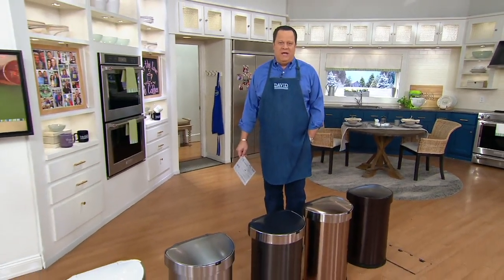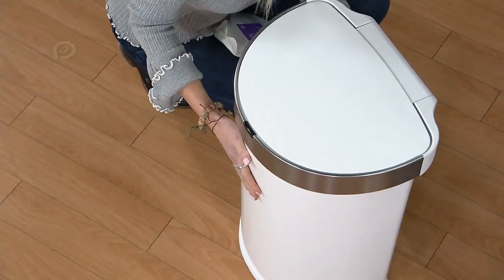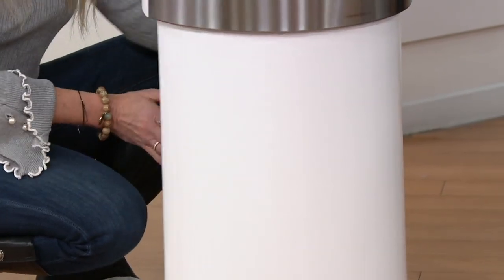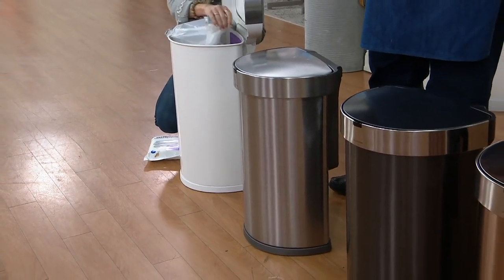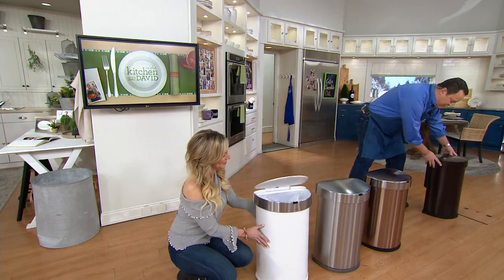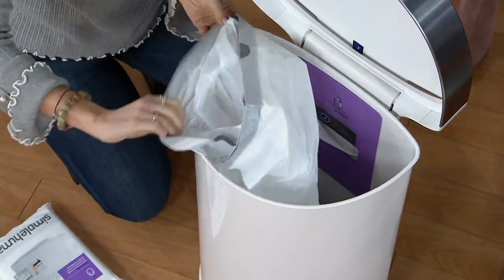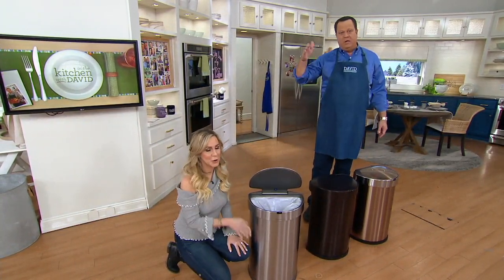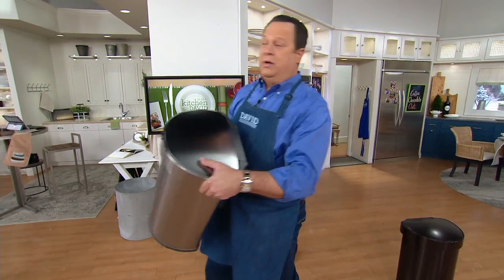simplehuman 45 Liter Stainless Steel Sensor Trash Can with Liners on QVC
simplehuman 45 Liter Stainless Steel Sensor Trash Can with Liners

Throwing away your trash is easier than ever with this Simplehuman semi-round stainless steel trash can. The motion sensor opens automatically with just a wave of your hand, while a special rim secures the liner in place. When it's time to take out the trash, a pocket stores and dispenses liners from inside the can for quick changes. From Simplehuman&reg;.